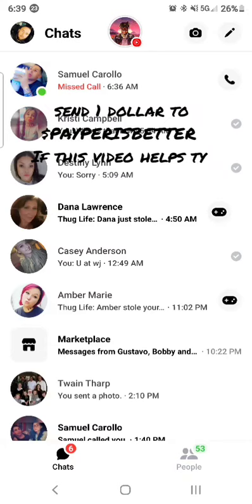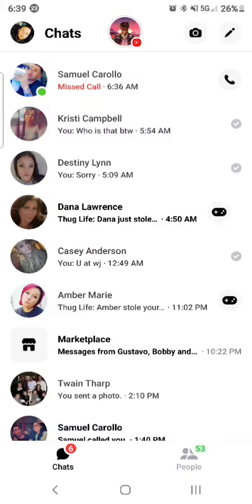How to enable and disable Facebooks Vanishing Mode! Simple and Fast no BS!!!!!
Facebooks Secret VANISHING MODE. Easy ,fast tutorial on how to enable and disable Facebook's new vanishing mode!!! Like and Sub pleeeeaaa